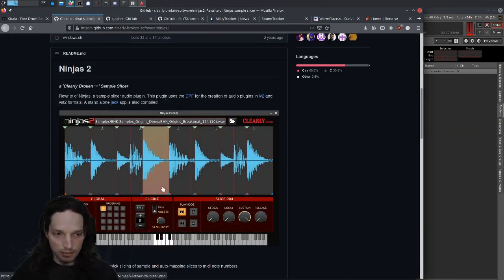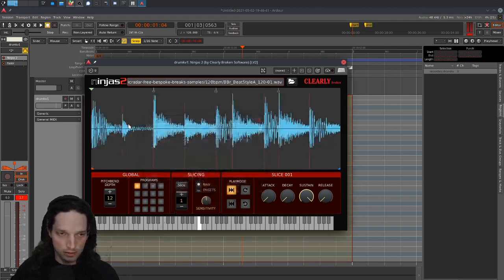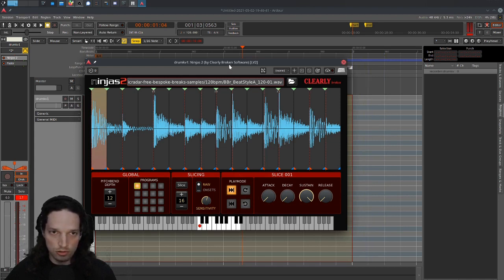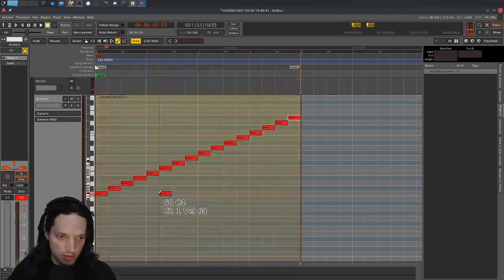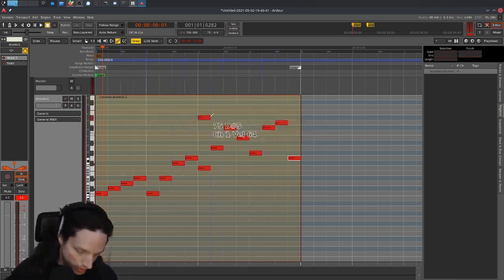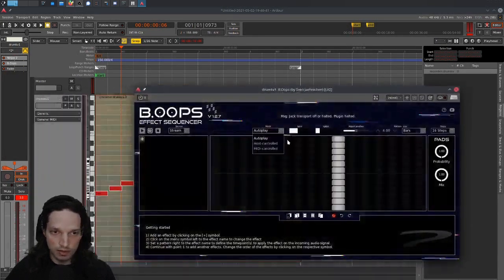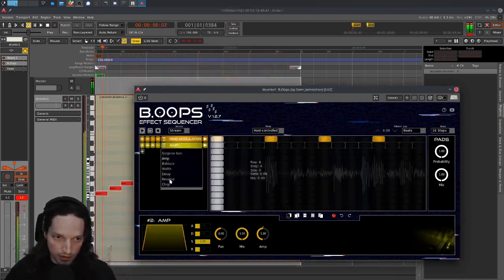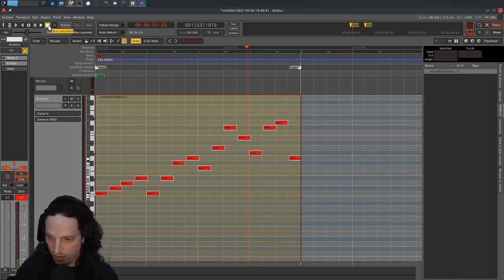Live Stream Clip 5/2/21 - Glitchy Drum Sampling with Ninjas2 and B.Oops!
Here's a quick introductory to using the Ninjas2 beat slicer and B.Oops plugin for glitchy sounding drum tracks!

BTC: bc1q85smhkakv7kjcnrnnwsqrvxvdt6vg86fq3c2zy